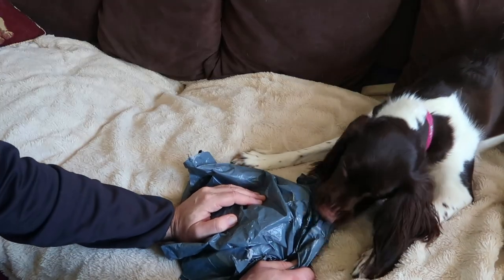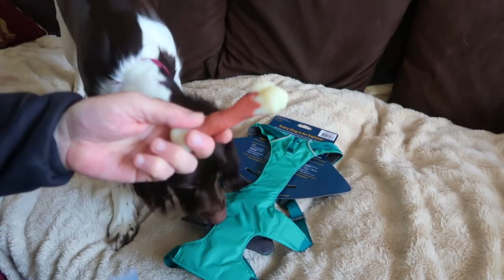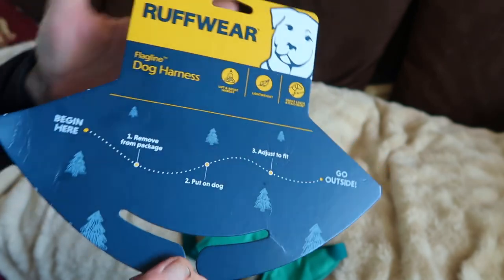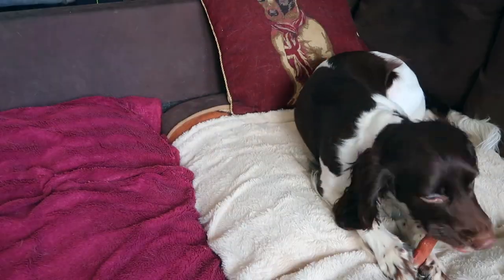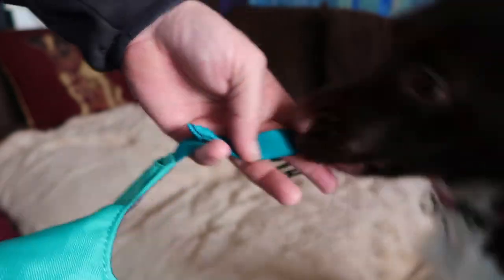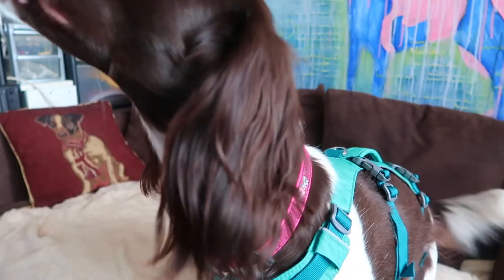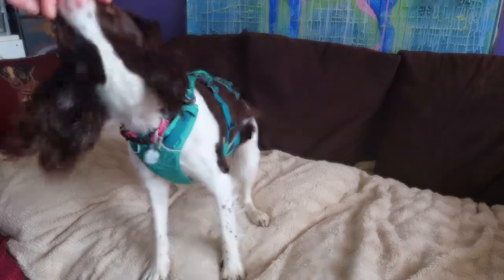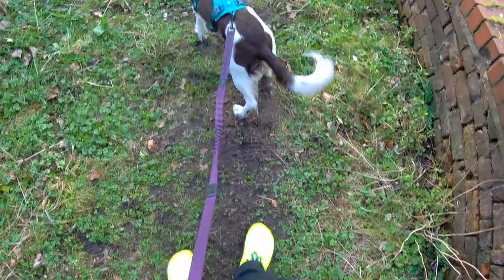English Springer Spaniel (19 month) RUFFWEAR FLAGLINE Dog Harness : Unboxing/CANI-TREK Dog Walk TEST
Hi - This week i bought a new harness for my English Springer Spaniel FLOW - Its a Ruffwear Flagline Harness also i ordered a Nylabone Femer Alternative dog chew..This video is a unboxing/fitting & a cani-trek dog walk test..Filmed on a Canon G7X mark ii camera & a Feiyutech RICCA action camera with a G6 gimbal...
If your new to my content & channel & find this video helpful then please consider subscribing to my channel & if your already subscribed then a BIG MASSIVE thanks for watching this video...

UPDATE* IN Sept 2019 Orionn my last dog died suddenly it broke my heart & left me ill with PTSD for the next 2 years - So its Sept 2021 & i wanted to celebrate the lives of my dogs ive been blessed to own & set up a DOG website called DOG PAKK to visit click this